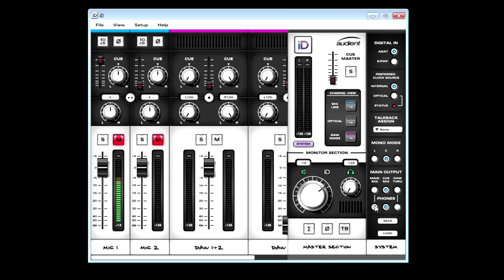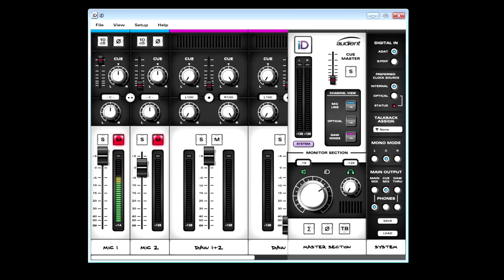Louder Audient Interface Headphone Volume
Need the loudest volume possible out of an Audient audio interface? Make sure you try this trick during your next recording session!